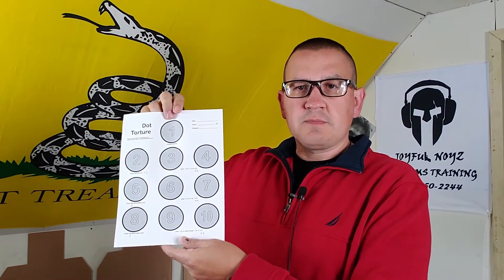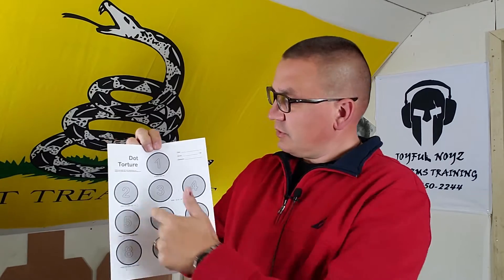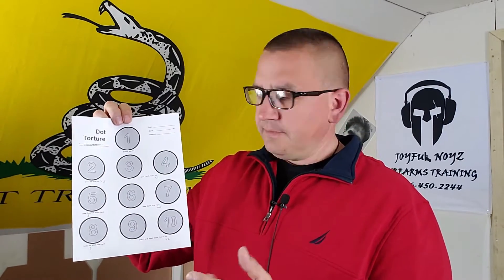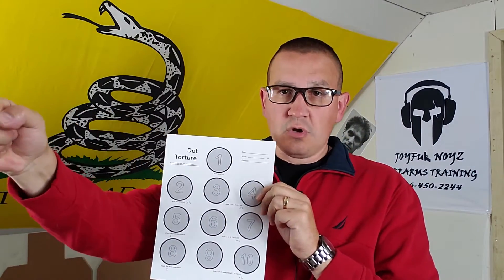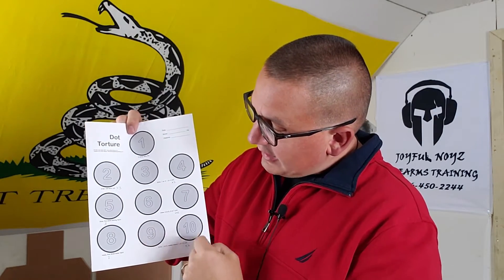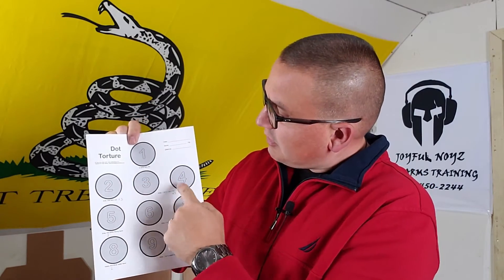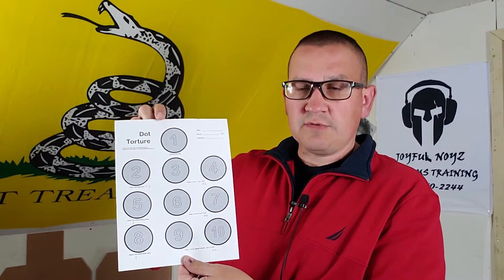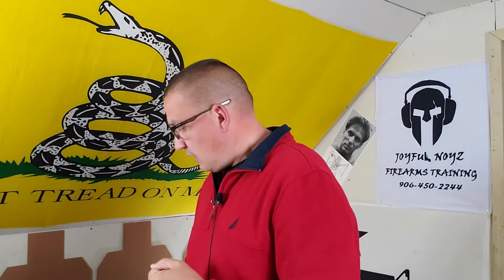Dot Torture Drill reduced round count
Just a brief description of the Dot Torture Drill and a reduced round count version. Try it out.

Joyful Noyz Firearms Training Center LLC
Manistique, MI